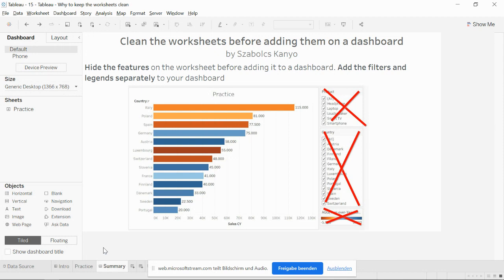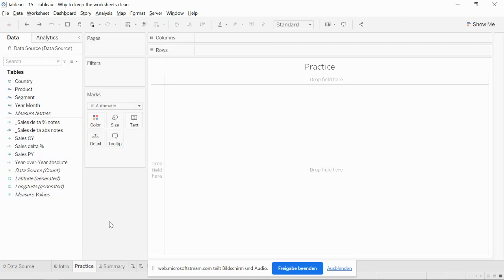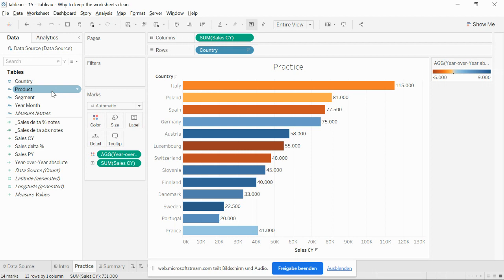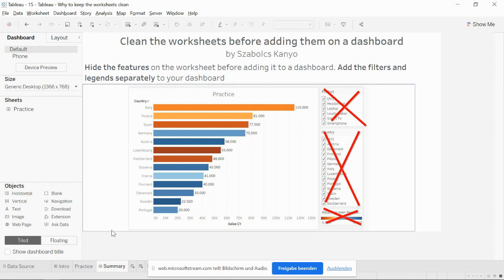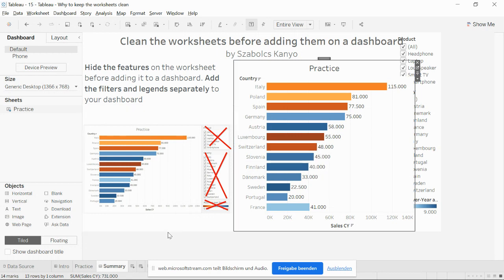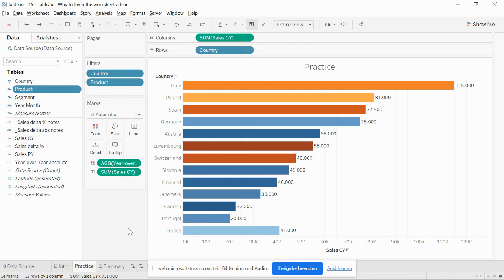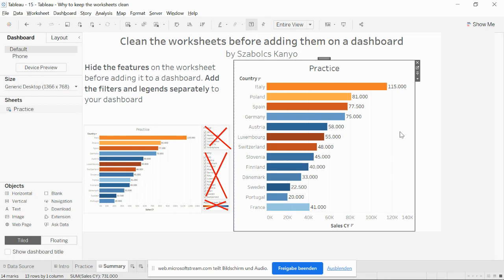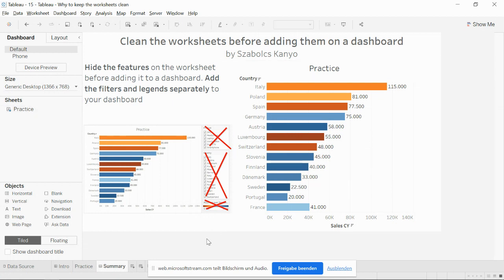Tableau Tutorial - Clean the worksheets before adding them to the dashboard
In this video I am going to show you how to hide the features on the worksheet so they won't appear on the dashboard. It can save you much time if you want to create a nice dashboard